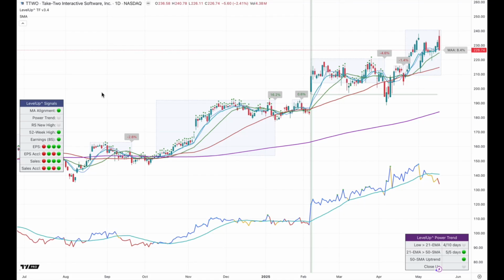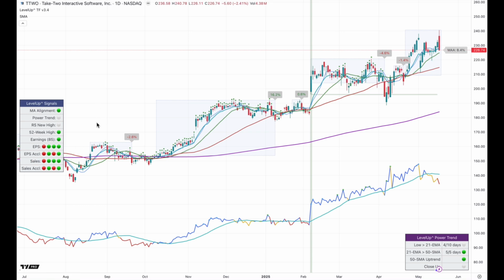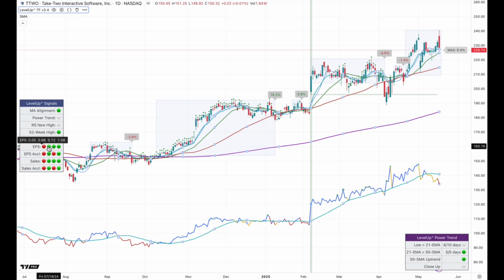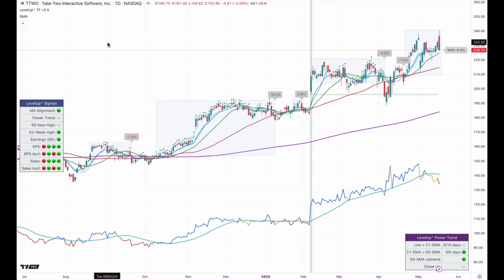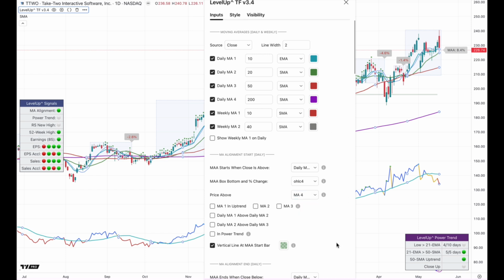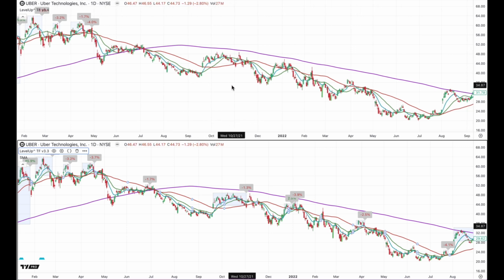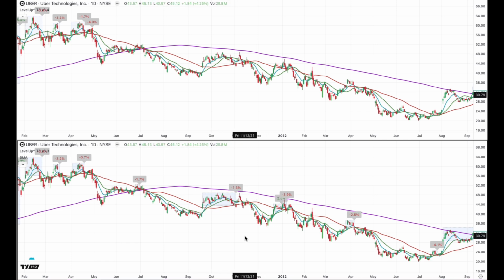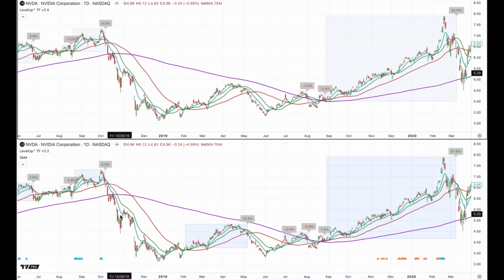View Detailed Earnings, Sales and Acceleration Metrics in TradingView - New in 2025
LevelUp Tools is a collection of  TradingView indicators for trend followers designed and developed in collaboration with professional traders.